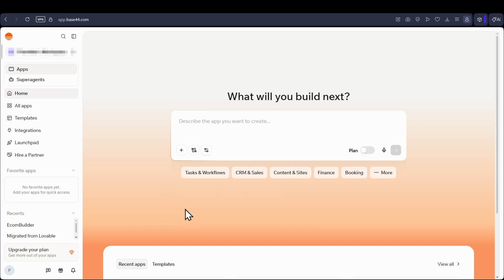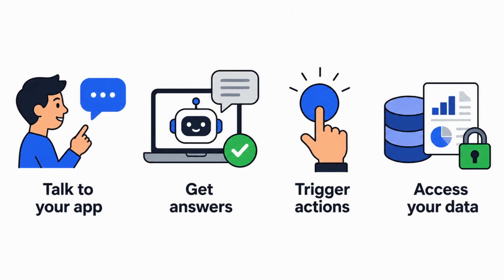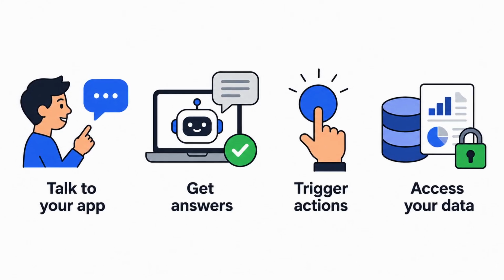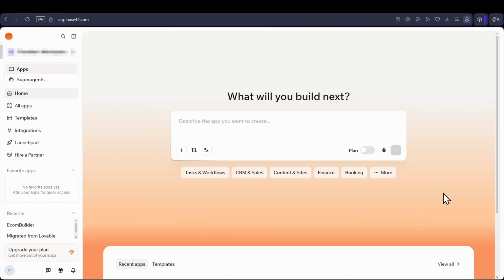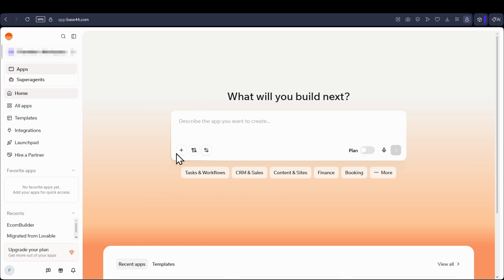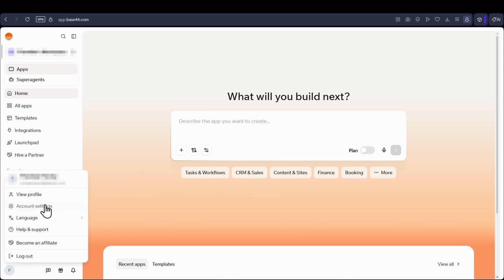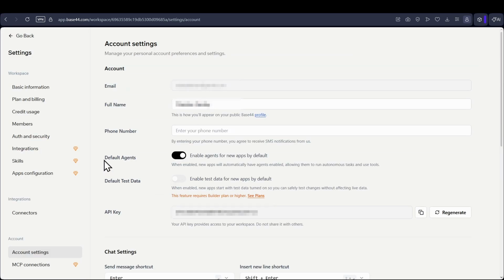How to Enable Base44 Agents in Your Apps (Use AI Agents in Apps)